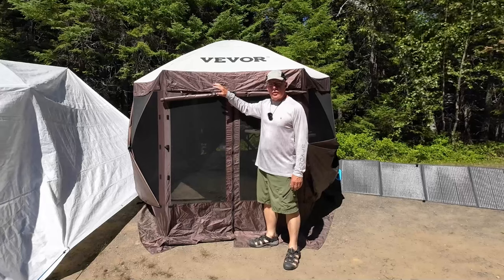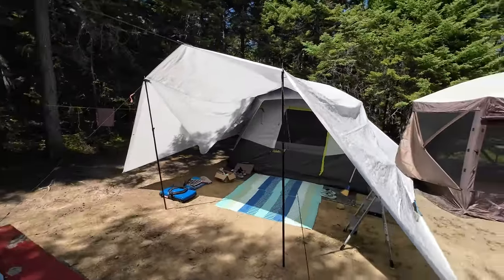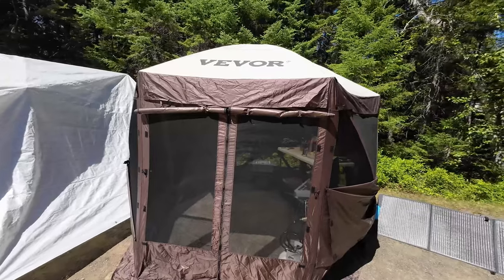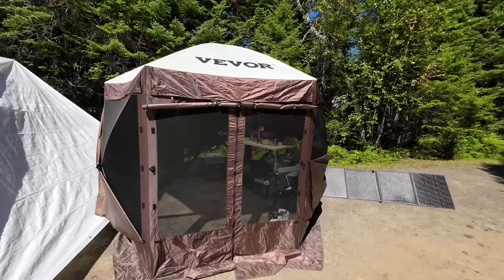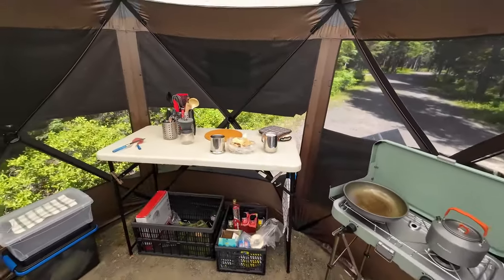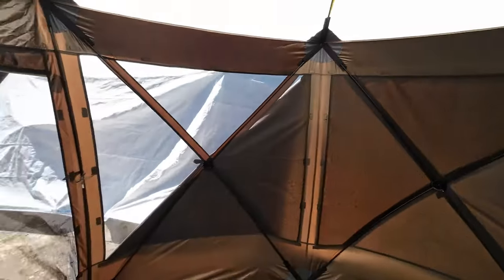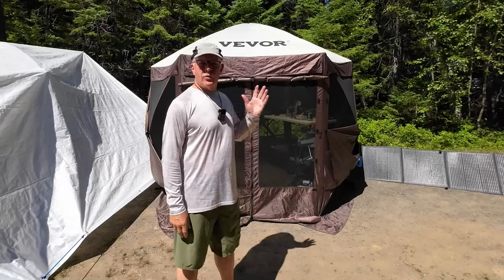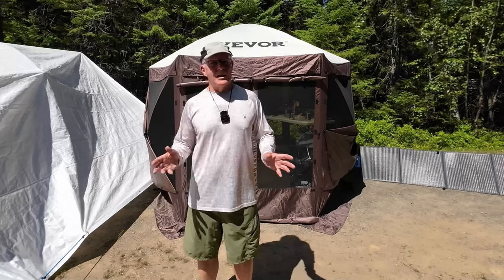VEVOR 10'x10' Gazebo "Long Term" Use Report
In this video I share my experiences after two weeks of camping with the VEVOR 10'x10' Gazebo
VEVOR 10x10ft version of Gazebo Screen Tent

Comes With
1 x Camping Gazebo Tent
6 x Wind Cloth
11 x Ground Stake
5 x Guy Rope
2 x Door Frame Pole
Key Features
Pop-up Assembly
Ground skirt
UV-proof materials
Specifications
Weight   35 lbs / 16 kg
Collapsed length  65” / 1.65m
Assembled Height 90" / 2.29 m
Side Dimensions  H-71" x W-59” / 1.8 m x 1.5m
Materials
300D Oxford fabric (polyester)
B3 gauze netting
11mm fiberglass rods